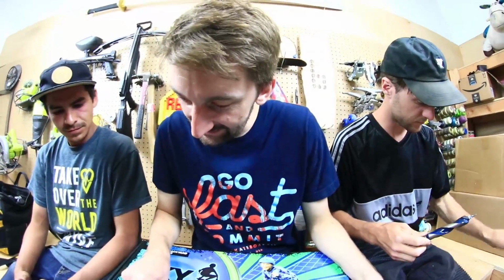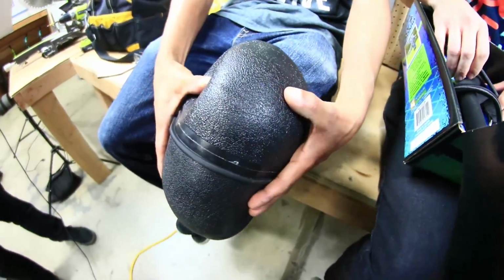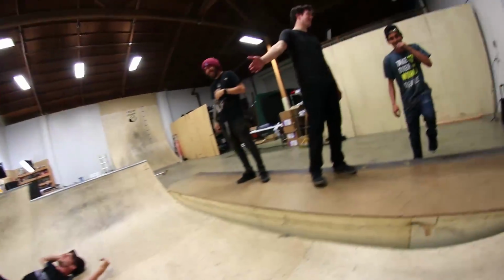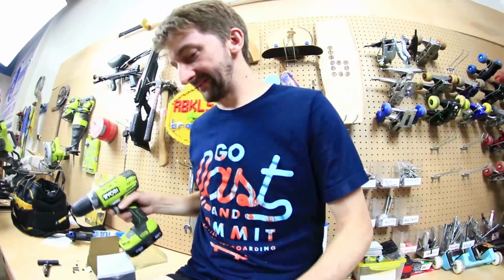WHAT IS A SKY BOARD?!? | MYSTERY BOX EP. 10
SKATE SUPPORT

slow motion

top videos

Thanks,

Aaron Kyro